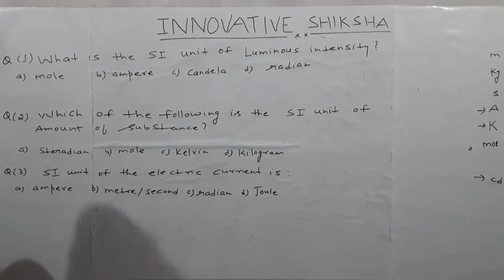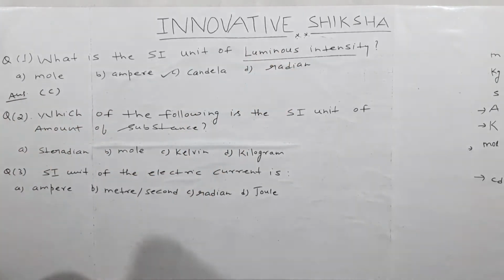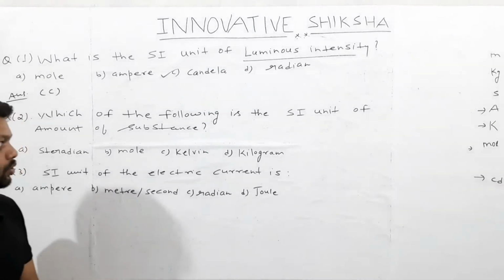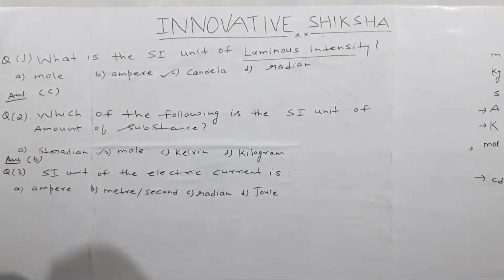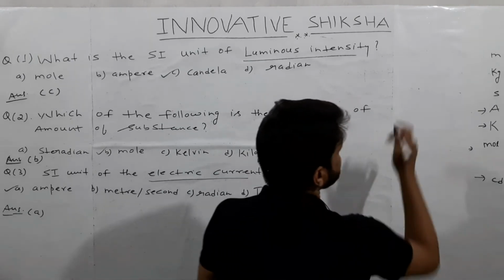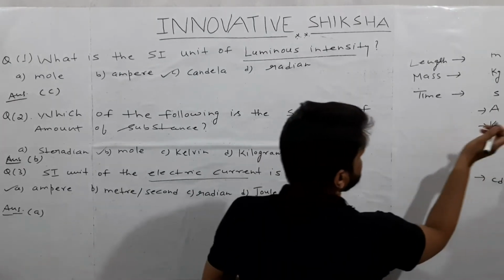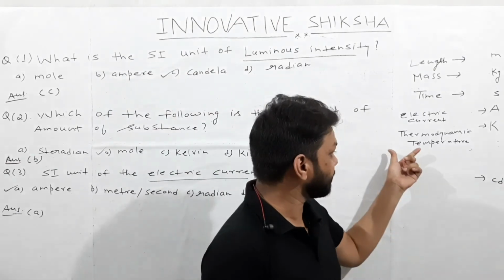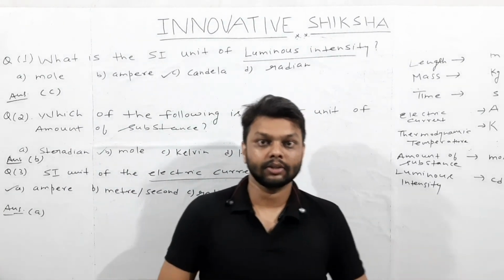Chapter 2, Units and Measurements , part 1 Best Physics MCQ series (English)